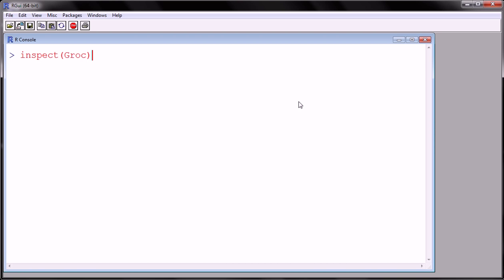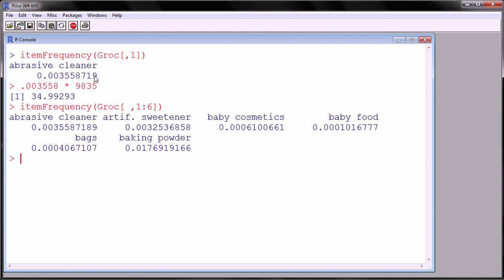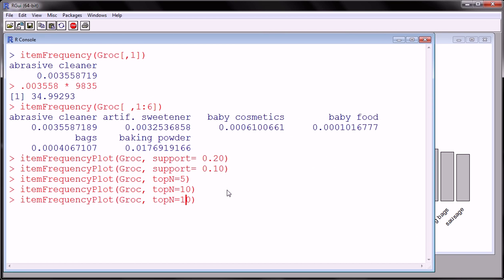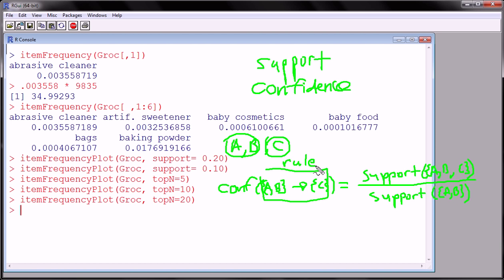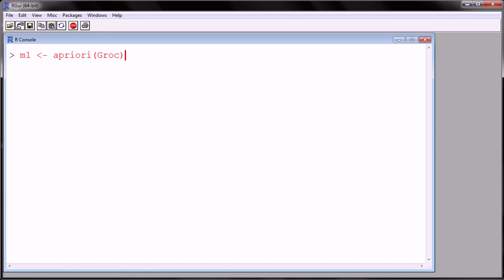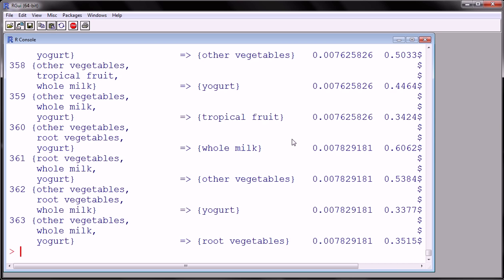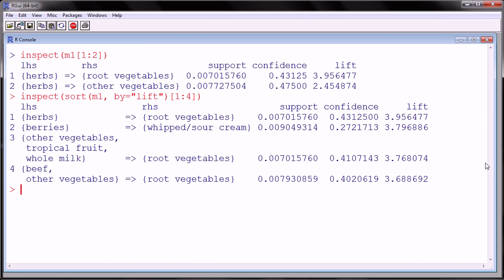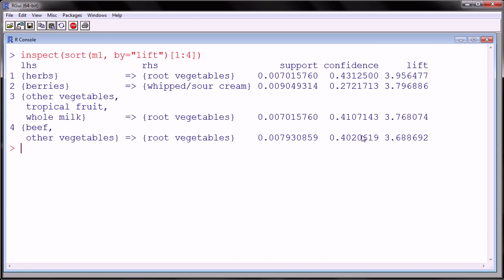R - Association Rules - Market Basket Analysis (part 2)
Association Rules for Market Basket Analysis using arules package in R. The data set can be load from within R once you have installed and loaded the arules package.
Association Rules are an Unsupervised Learning technique used to discover interesting patterns in big data that is usually unstructured as well.